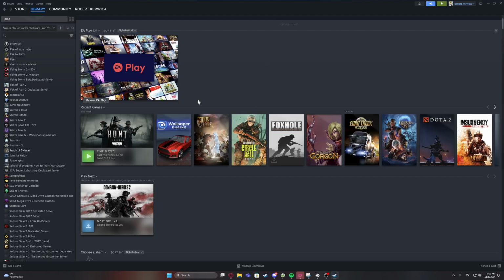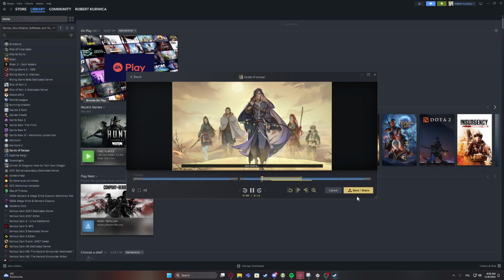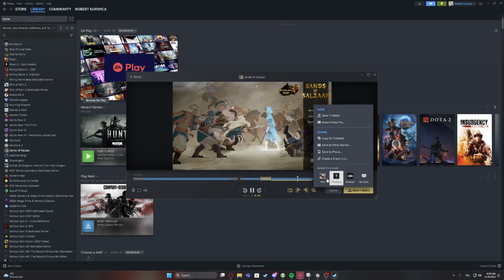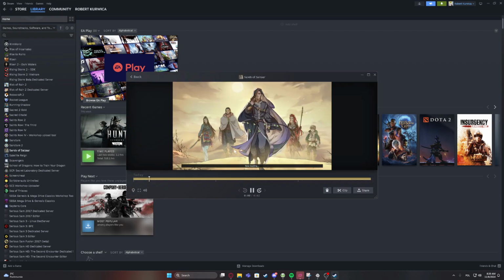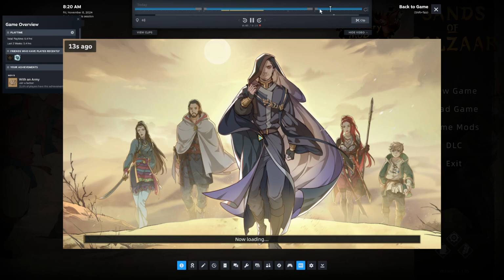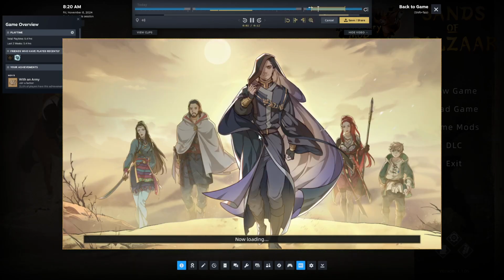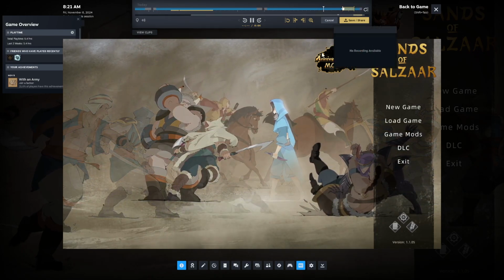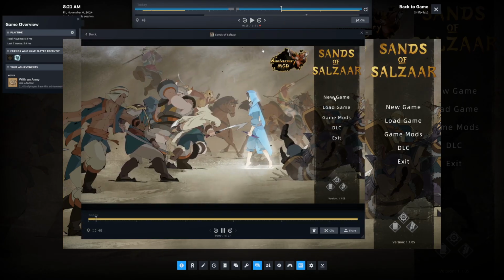Steam Game Recording How To Make Clips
Create highlight clips with Steam Game Recording to showcase your favorite gameplay moments. This video guides you through making short clips from longer recordings, making it easy to capture and share the best parts with Steam Game Recording.

You'll also find other videos about Steam on my channel, so feel free to check out what Steam Game Recording tutorials I've recorded for you.